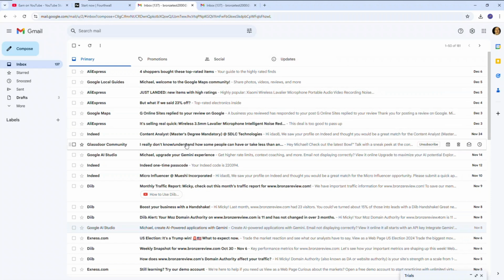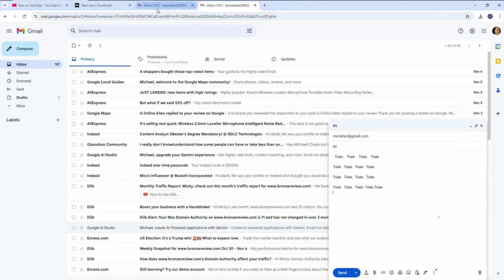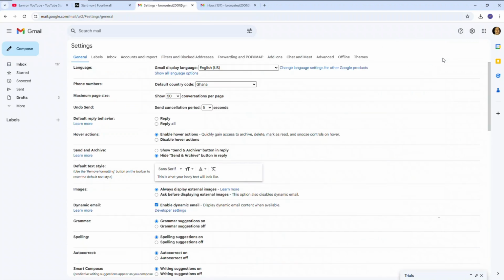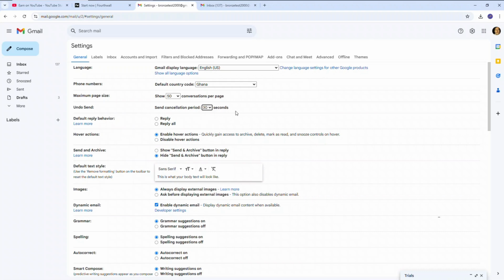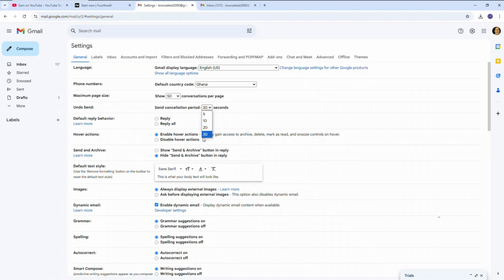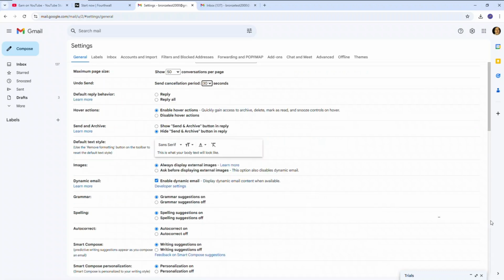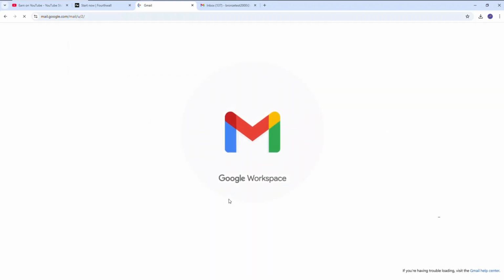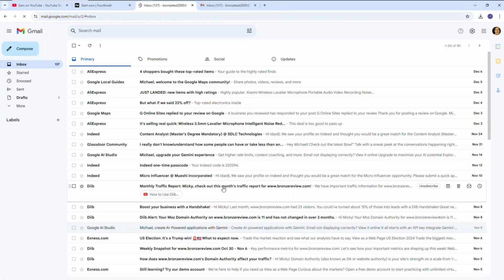How To Unsend An Email In Gmail ✅ - Recall Mail Tutorial!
In this tutorial, we’ll show you How To Unsend An Email In Gmail with our easy-to-follow steps! Have you ever sent an email by mistake and wished you could take it back? With Gmail's "Undo Send" feature, you can recall an email within a few seconds of sending it. In this video, we’ll guide you through the process of enabling this feature and demonstrate how to use it effectively.

What You’ll Learn:
How to enable the "Undo Send" feature in Gmail
Step-by-step instructions to unsend an email
Tips for managing your emails more effectively
Common mistakes to avoid when sending emails

Whether you're a Gmail novice or a seasoned user, this tutorial will help you navigate email mishaps with ease.